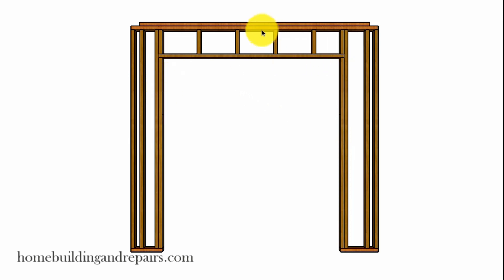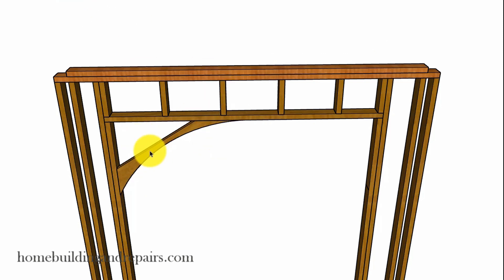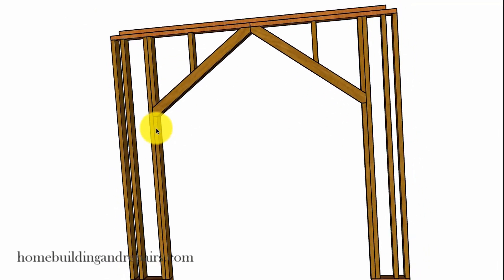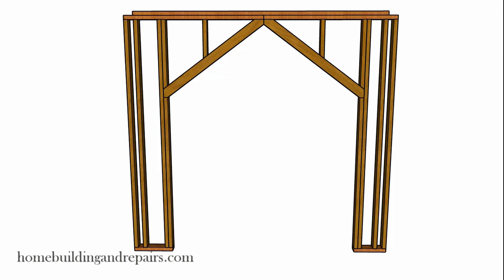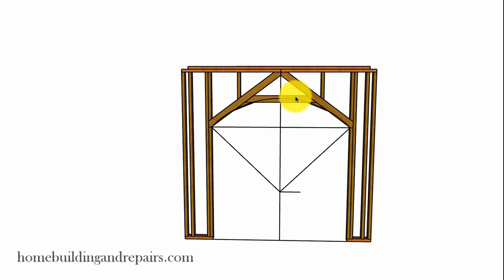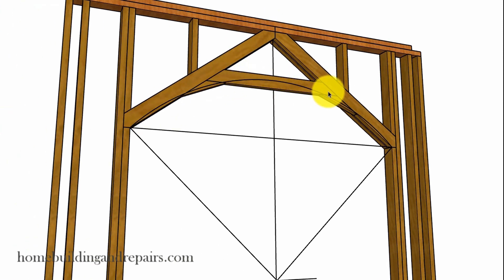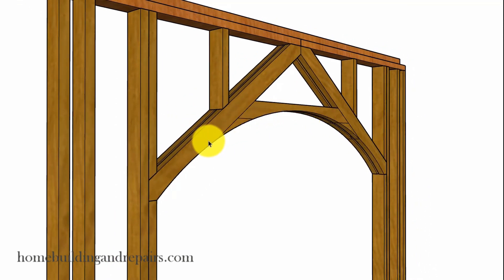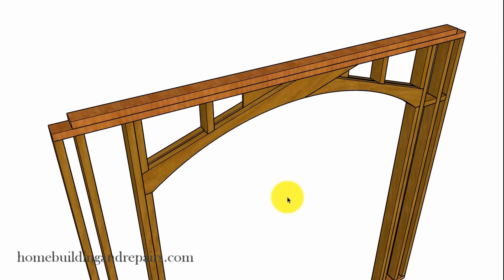How Carpenters Built Arches In Old Houses - Without Plywood or Adhesives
Click on this link for more information about home building, wall framing and old house construction. In this video I will provide you with a couple of examples of how carpenters built arches and old houses, before plywood, oriented strand board or adhesives using regular construction lumber. Some of these techniques might work for carpenters today, especially in areas where plywood might be difficult to purchase.